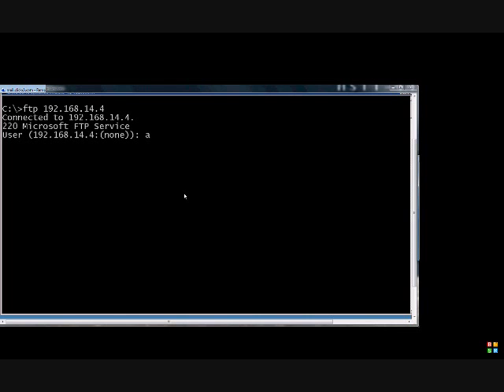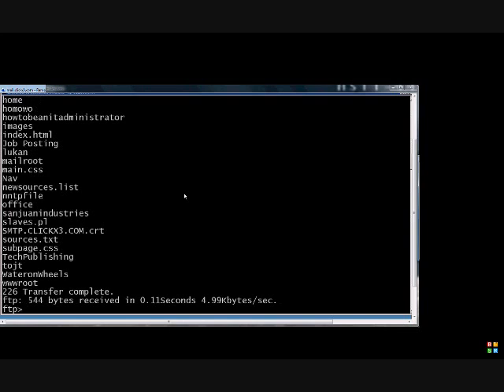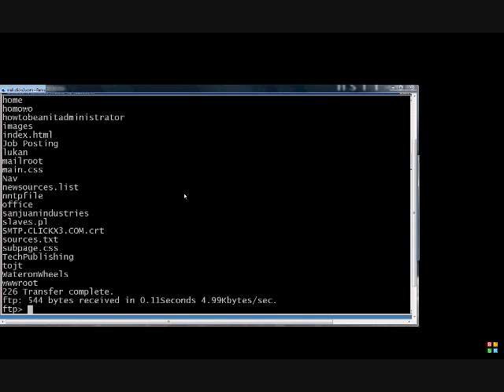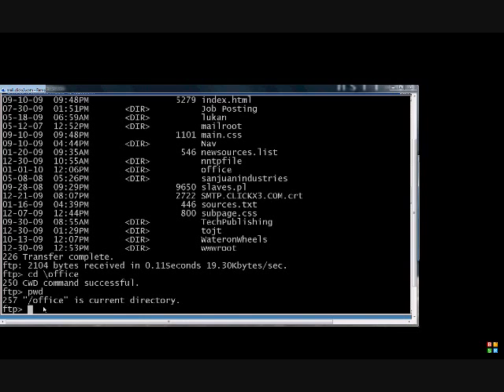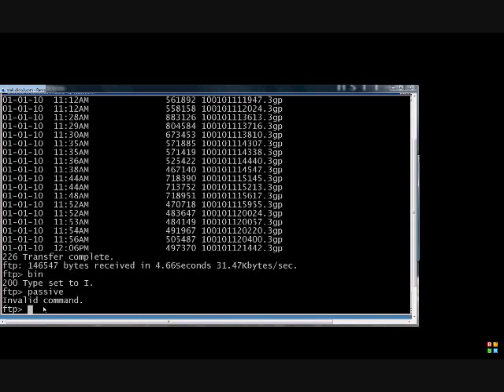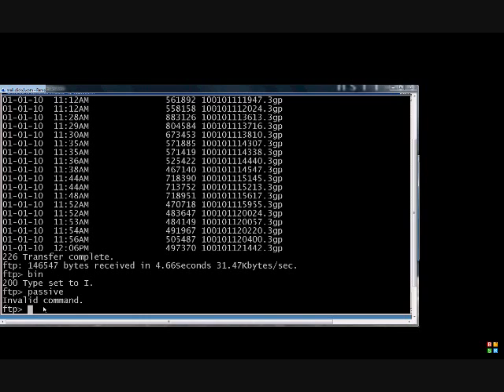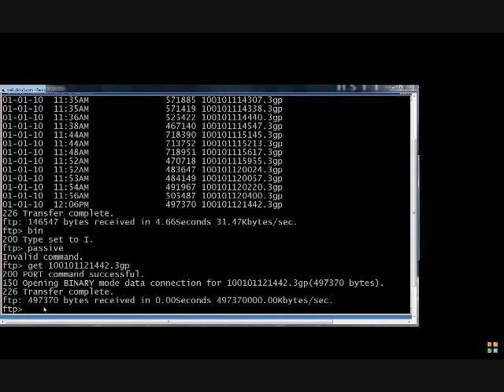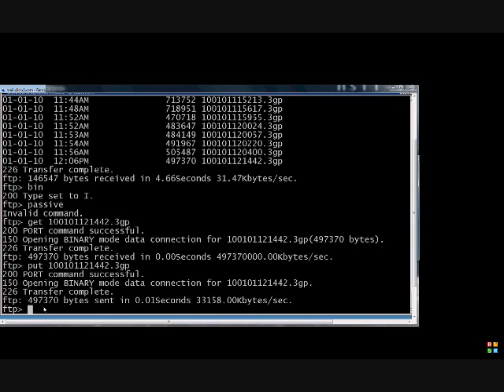FTP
Author and talk show host Robert McMillen explains the basics of the FTP command. This How To Video also has audio instruction.